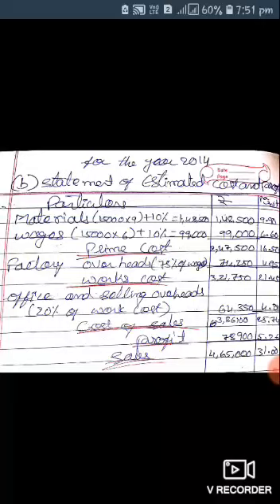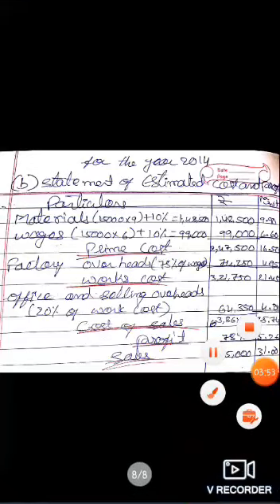preparation of cost sheet